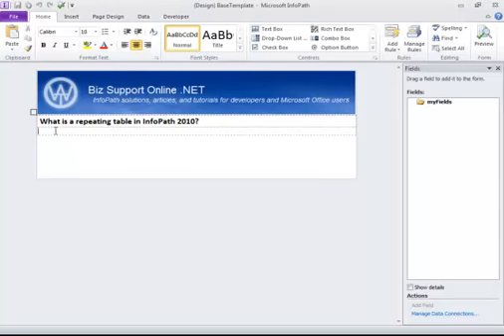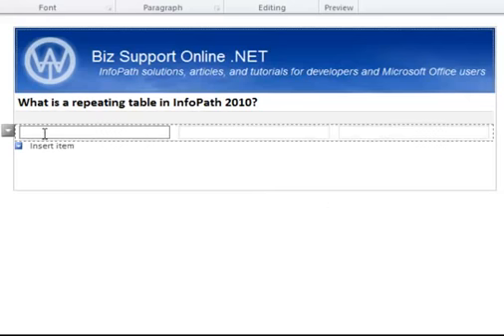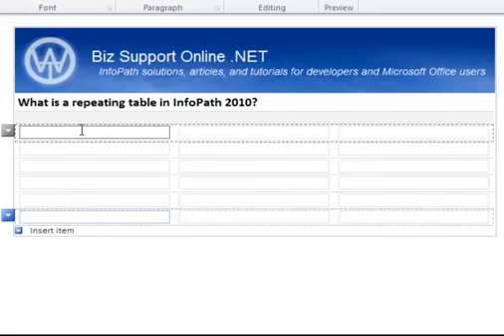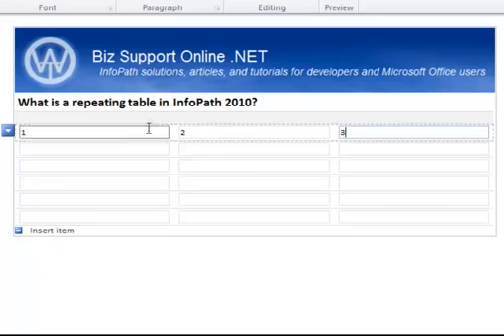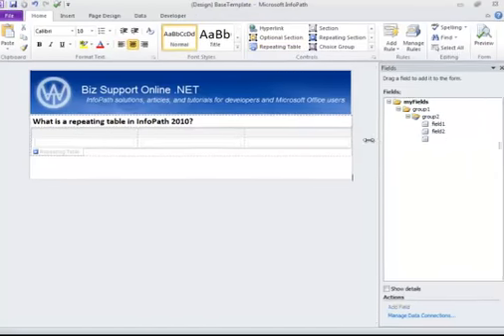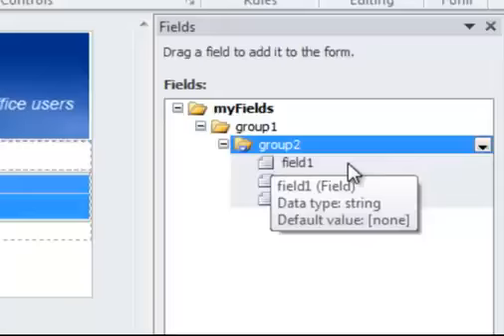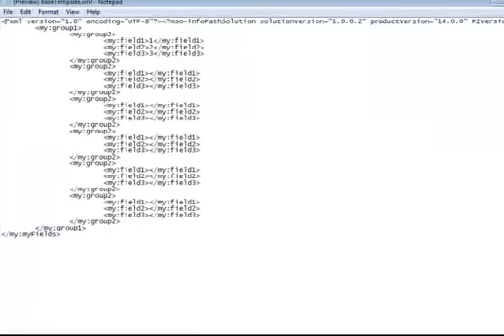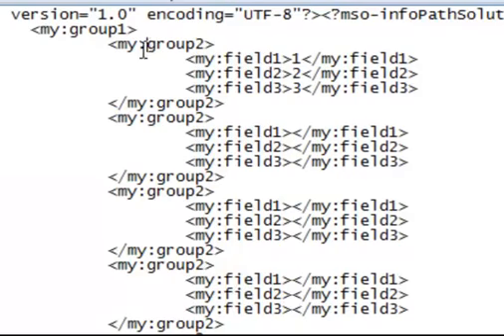What is repeating table in InfoPath 2010